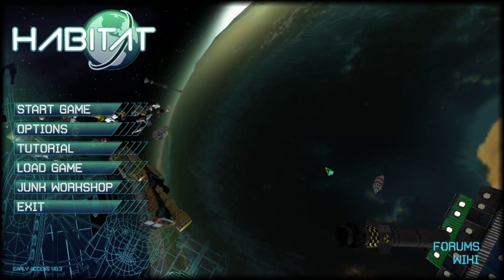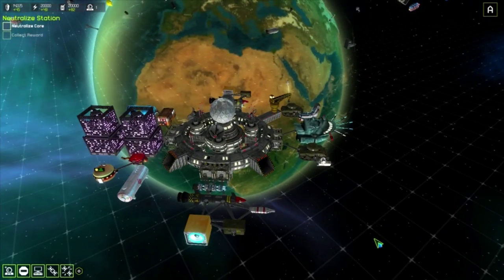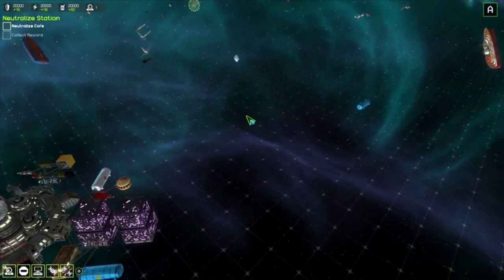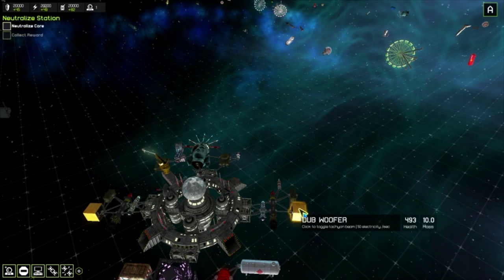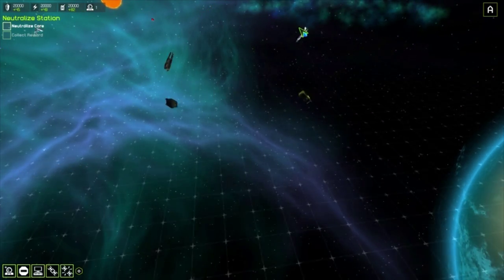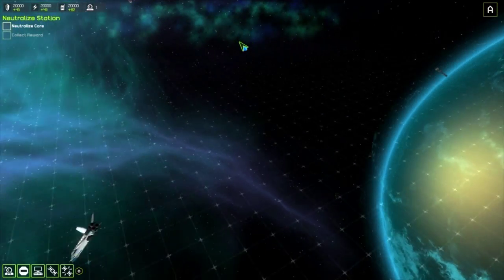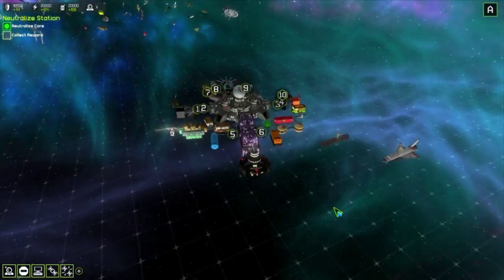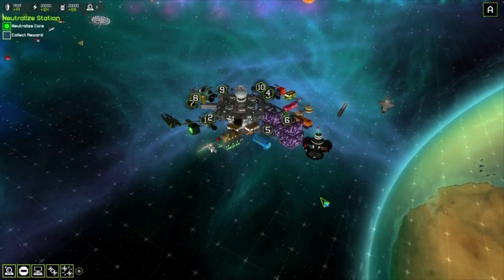Let's Play Habitat - He Will Be Missed (Part 2)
Hey everybody! I thought we'd take a look at this really cool new space adventure game where you take control of you space station or Habitat and pilot it through space junk picking up and utilizing whatever you can find to help you fight enemies.